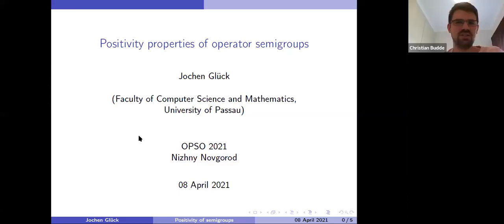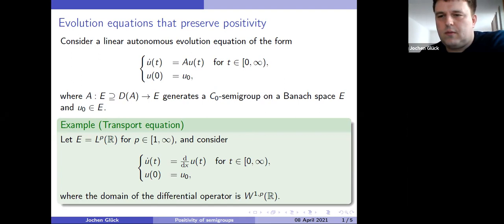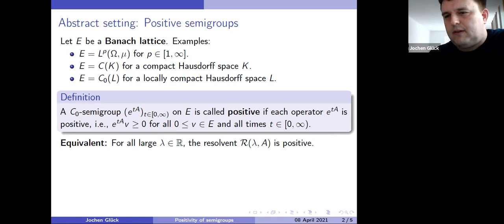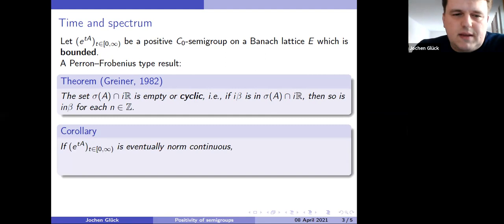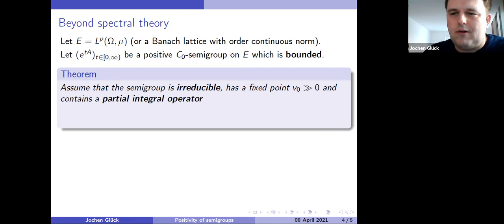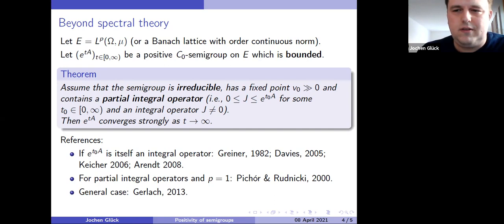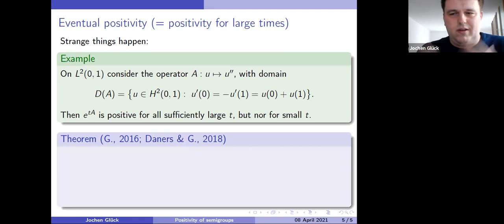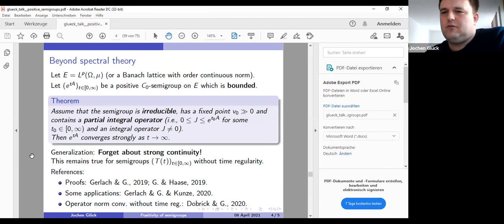Positivity properties of operator semigroups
Speaker: Jochen Glück
OPSO Conference 2021
NRU HSE-NN